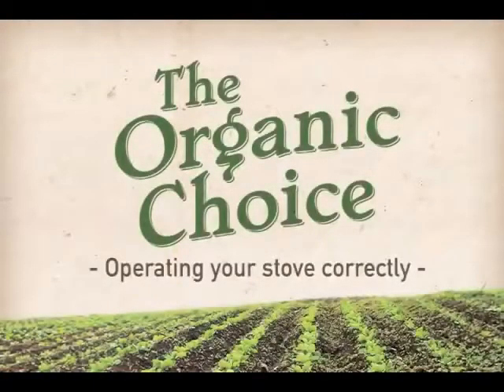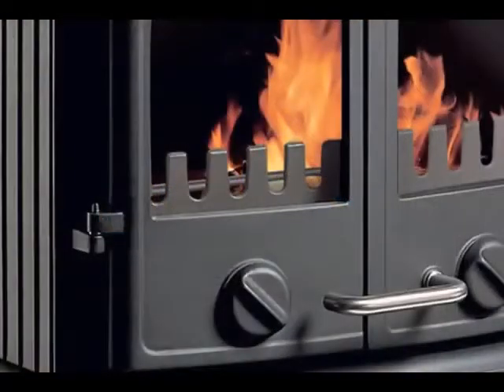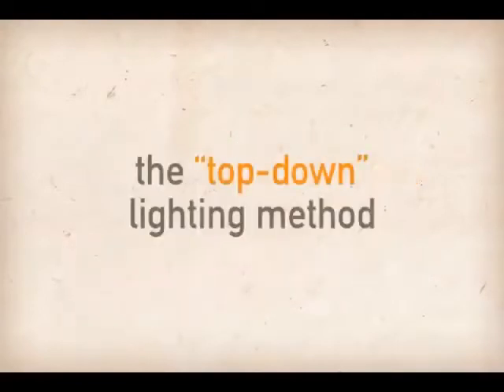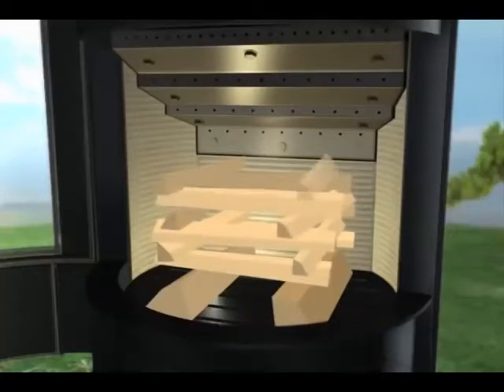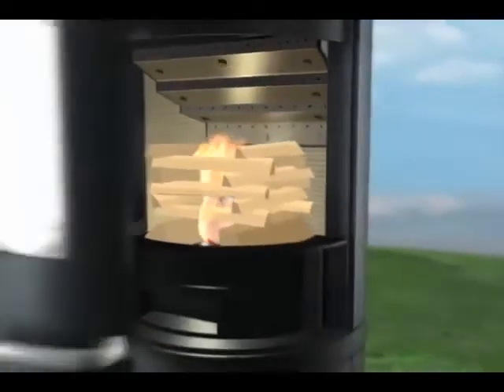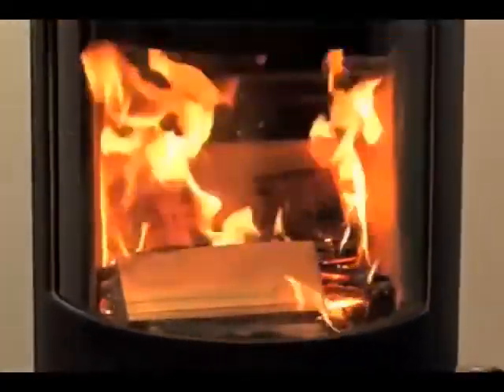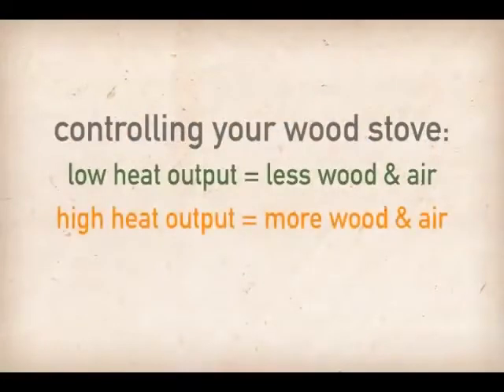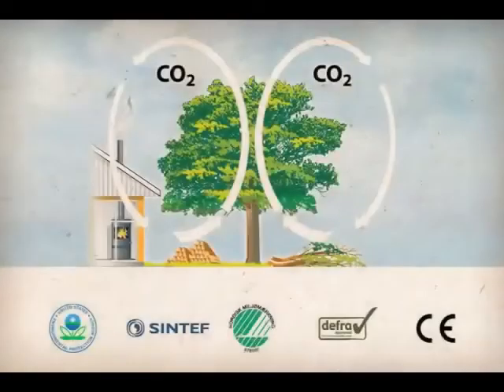Metelerkamps - How to increase the efficiency of your wood-burning stove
How to increase the efficiency of your wood-burning stove. When purchasing a fireplace from Metelerkamps, our customers receive the necessary documentation enabling efficient operation of their beautiful fireplace.